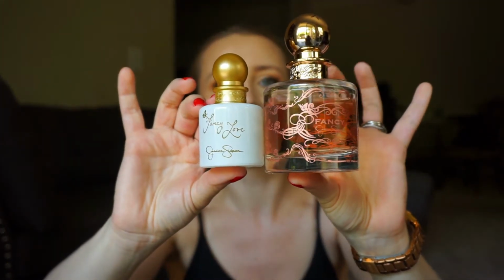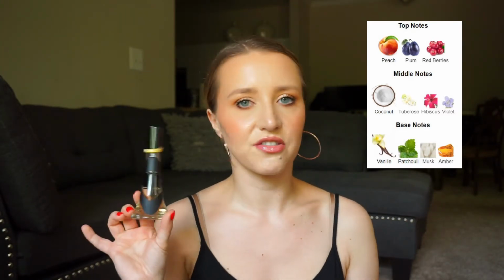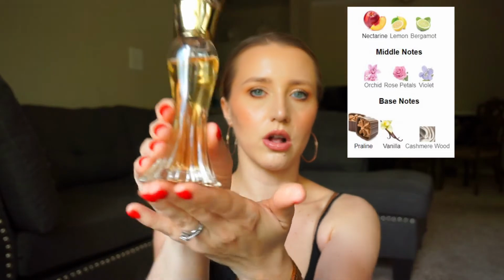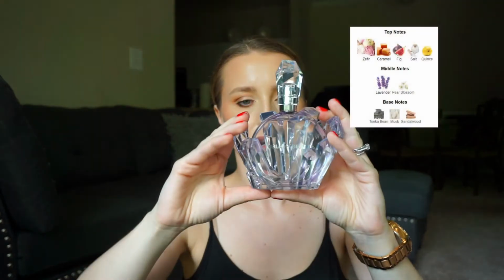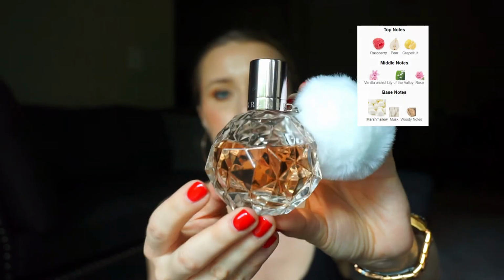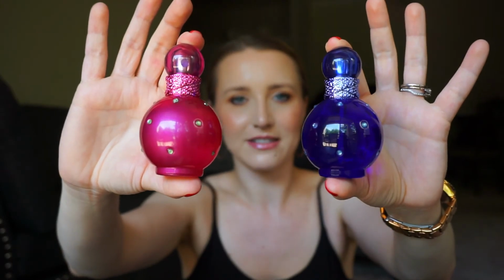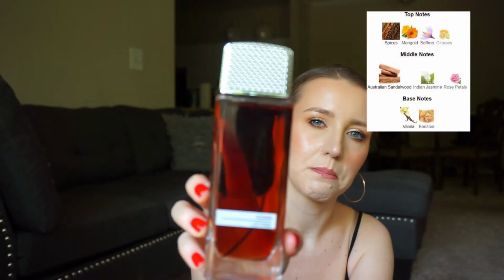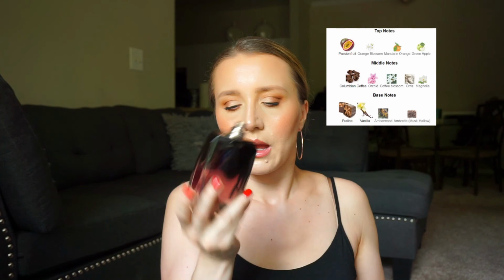Updated Celebrity Perfumes Collection | 2021